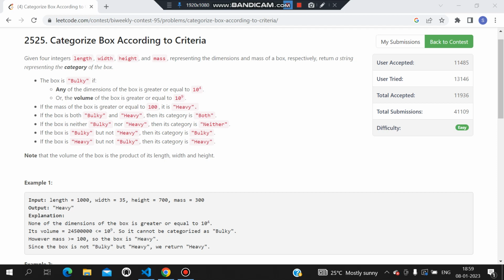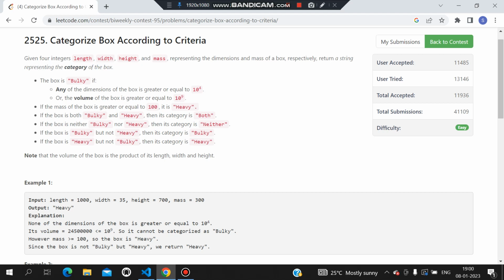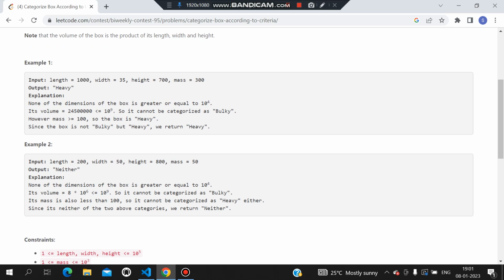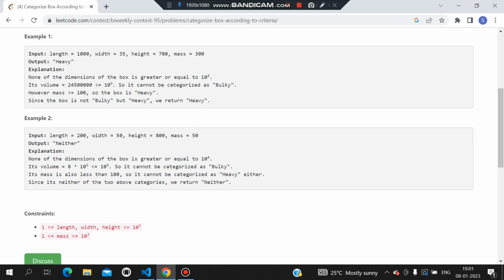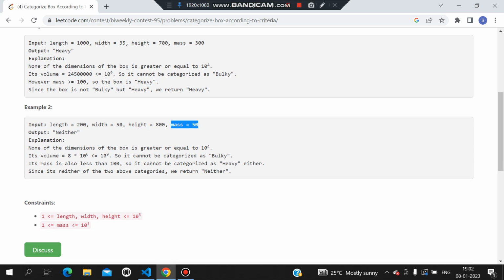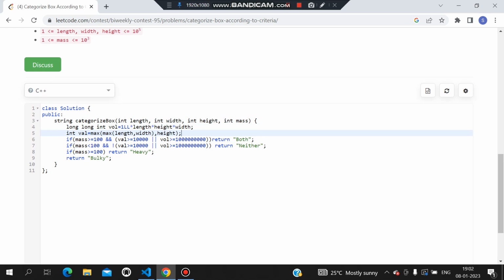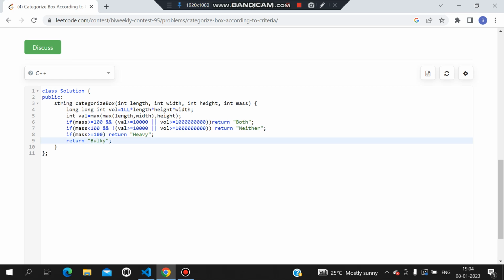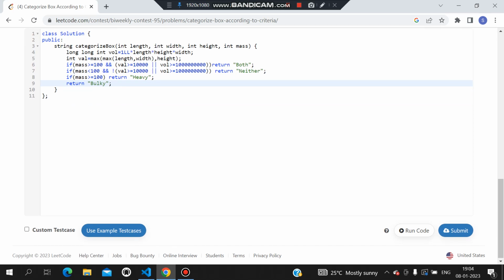2525. Categorize Box According to Criteria | Biweekly Contest 95 | LeetCode | DCC NIT-A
LeetCode Biweekly Contest 95 || 2525. Categorize Box According to Criteria || Rimi Saha (CSE'25)

Happy Coding!